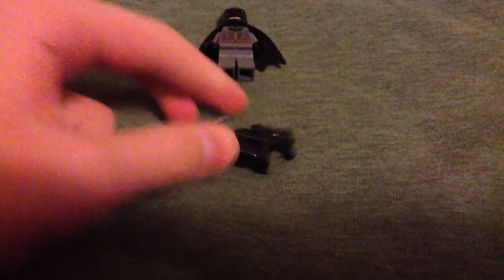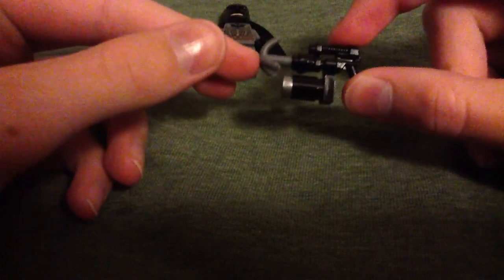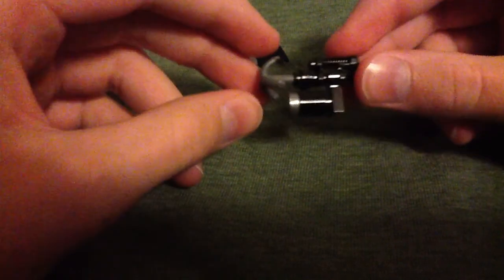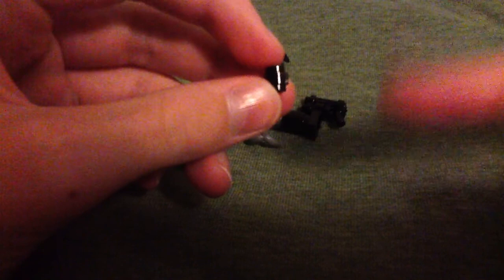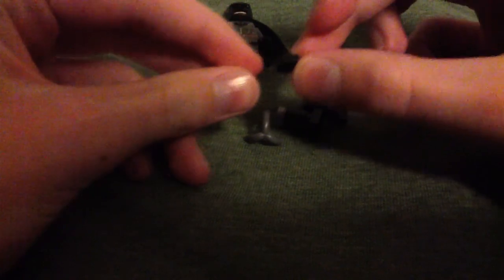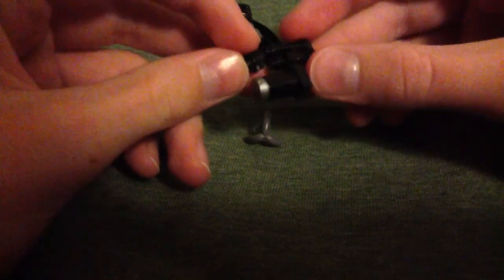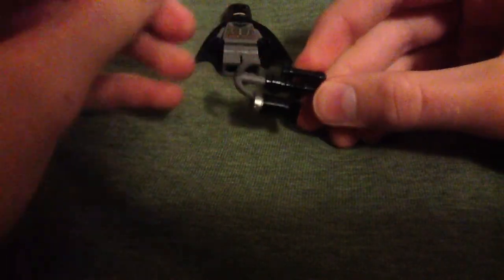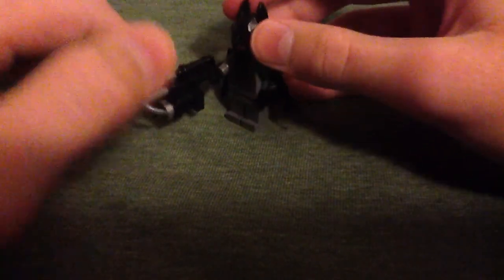Lego Movie Grapnel v2